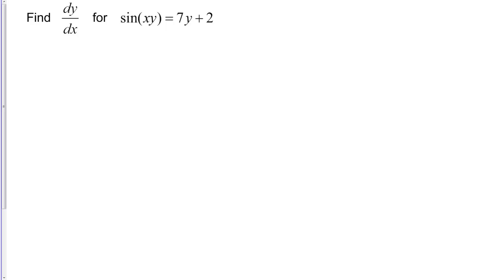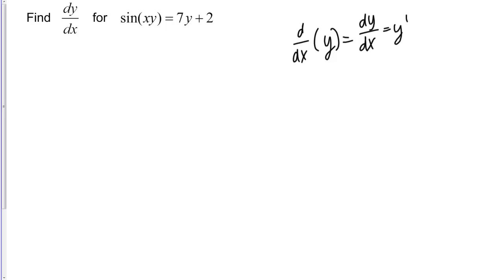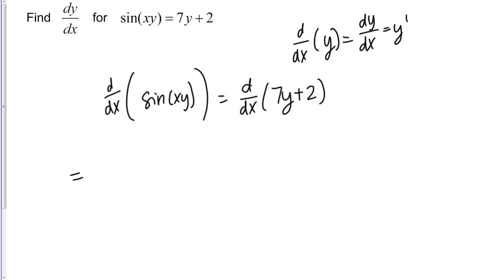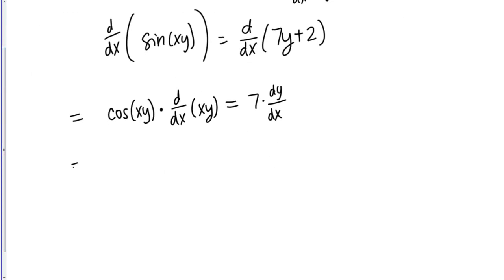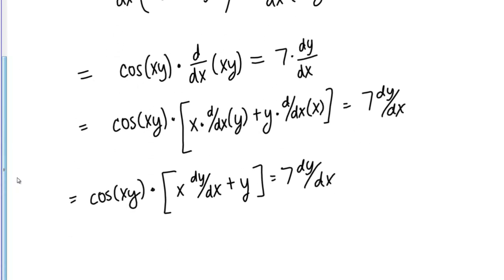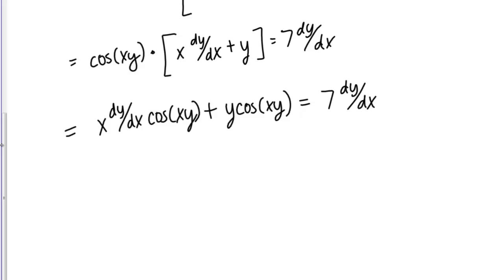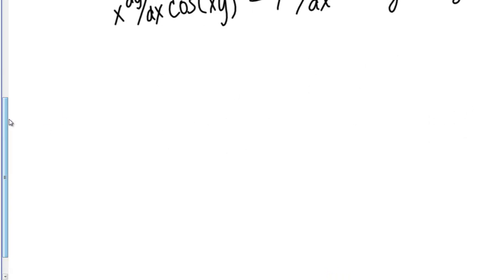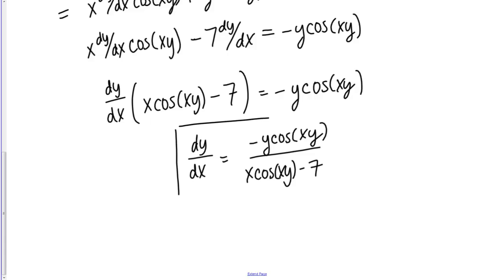Implicit Differentiation, Example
An example of the process of implicit differentiation.